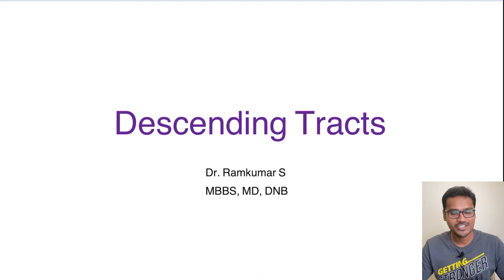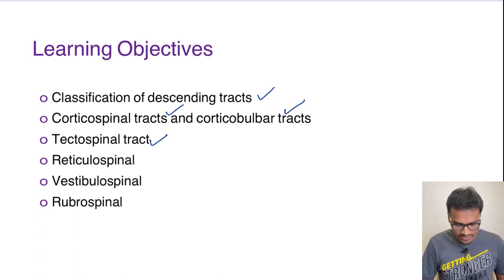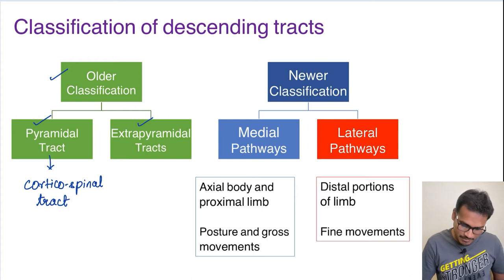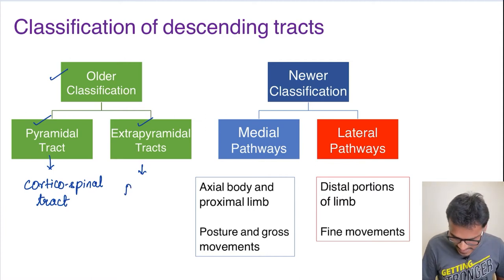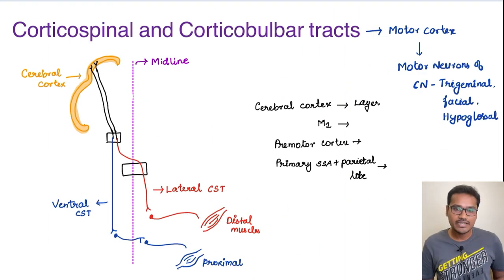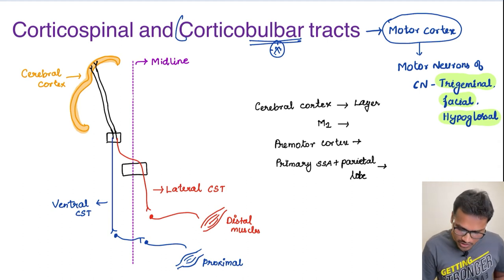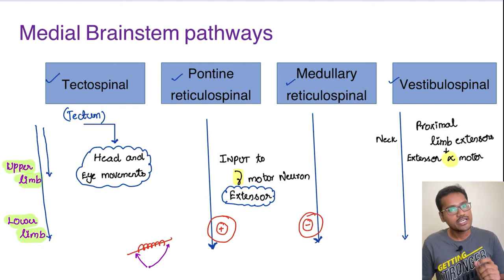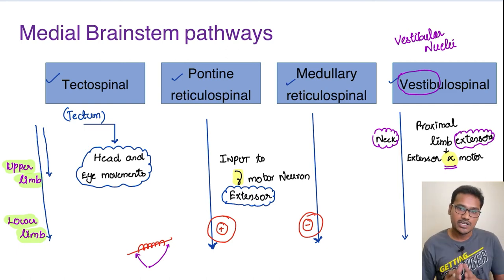Descending Tracts - Medial and Lateral descending tracts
In this video, the discussion is on the descending tracts. The pyramidal and extrapyramidal tracts are addressed. The medial and lateral pathways are explained. A detailed discussion of the Corticospinal tract or pyramidal tract is made. Other tracts like the Corticobulbar tract, tectospinal tract, pontine reticulospinal tract, medullary reticulospinal tract, vestibulospinal tract, and rubrospinal tract are explained.

Chapters:

0:00 Introduction
0:57 Learning objectives
1:18 Classification of descending tracts
4:06 Medial pathways
5:44 Lateral pathways
6:21 Corticospinal tract/ Pyramidal tract
10:57 Reticulospinal tract
14:24 Rubrospinal tract
15:48 Summary

motorcortex Suggested book links